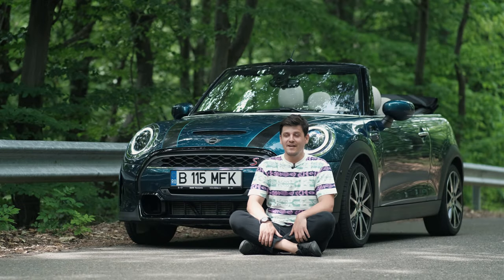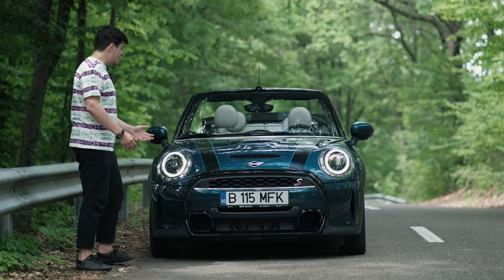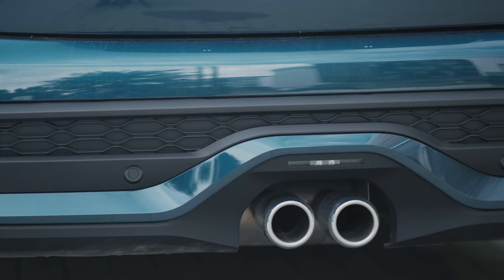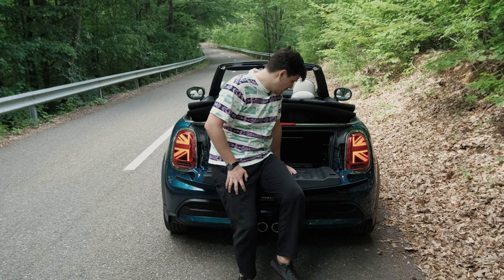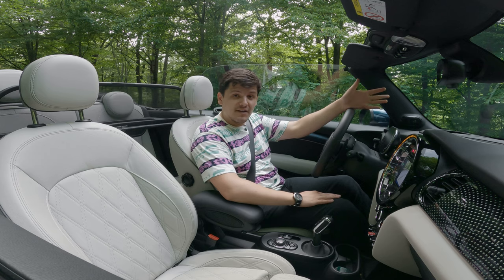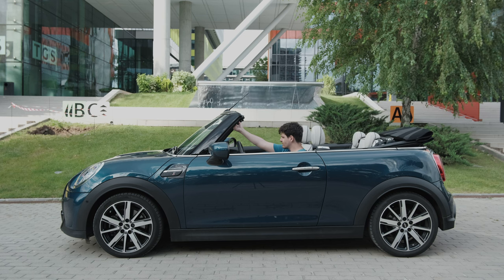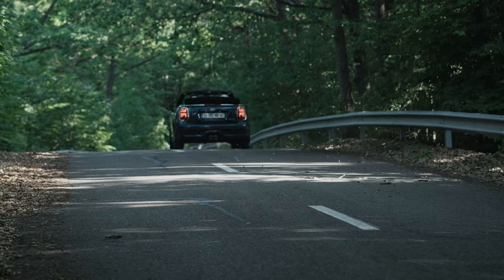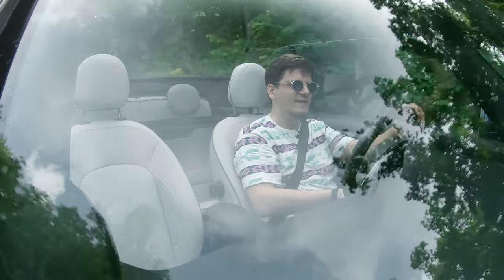2023 Mini Cooper S Cabriolet review - Best paired with a twisty mountain road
If what you value in a front-wheel drive car above all are its handling and quality feel, plus you just have to have a soft top cabriolet, then the Mini Cooper drop-top is among the best cars you can buy. The last time I drove one was a few years ago when it was a relatively new car, and I was blown away by how fun it was to drive. Now I've driven one again, this time towards the end of the model's life (it's going to be replaced in the next year or so), and I can say it's still just as competent and characterful as I remember it.

Presented, shot and edited by Andrei Nedelea.
Special thanks to Mihai Neagu for his help during the shoot.

0:00 - 1:53 Intro
1:53 - 5:24 Walkaround
5:24 - 6:07 Trunk
6:07 - 9:52 Interior
9:52 - 15:30 Driving
15:30 Conclusion